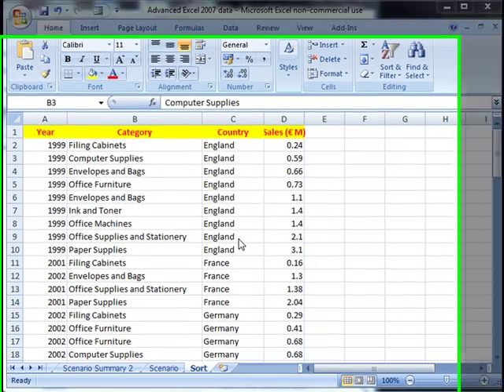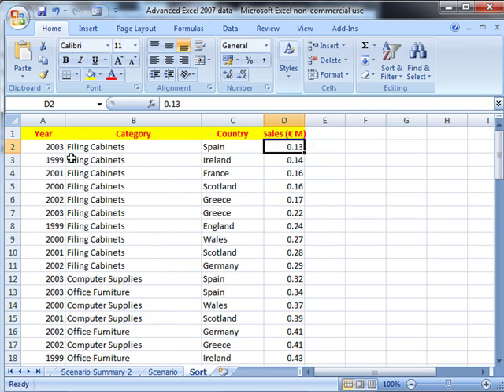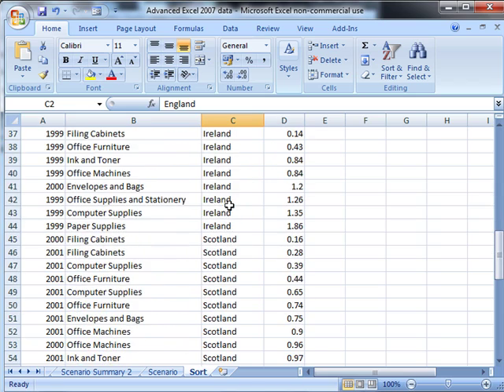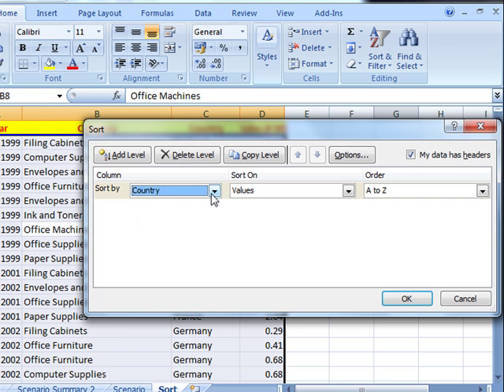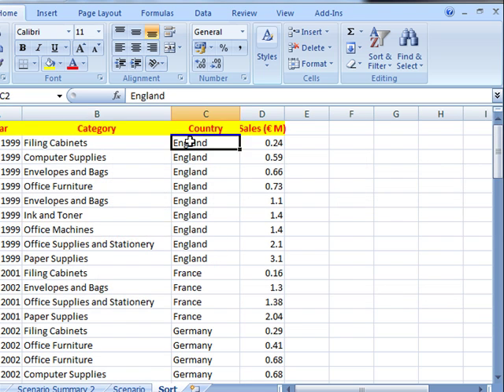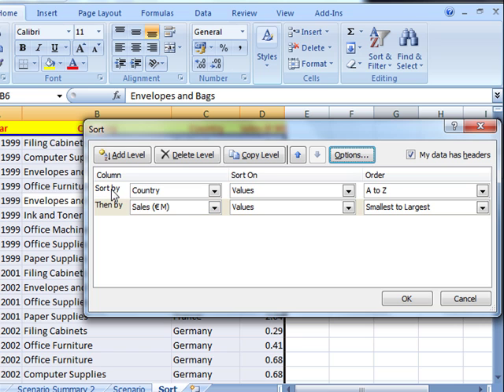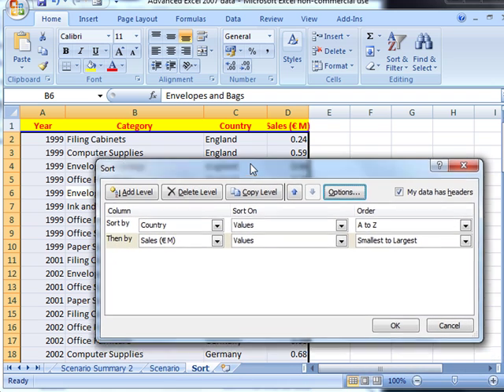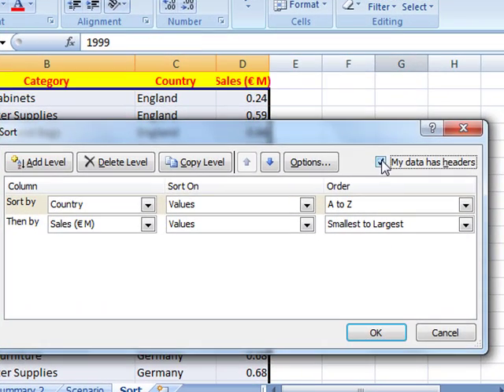AM 4421 Sort by multiple columns Microsoft Excel 2007 ECDL Advanced ITQ3